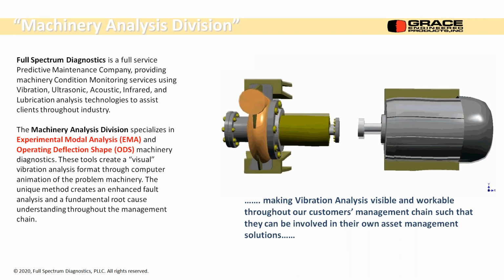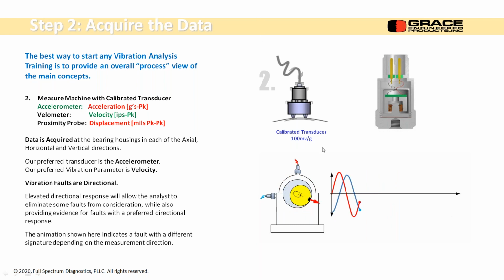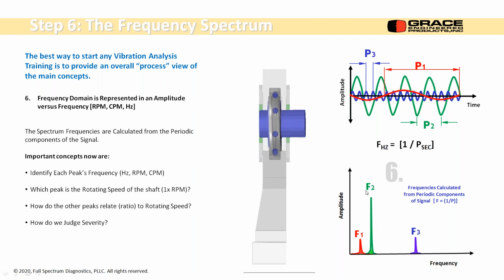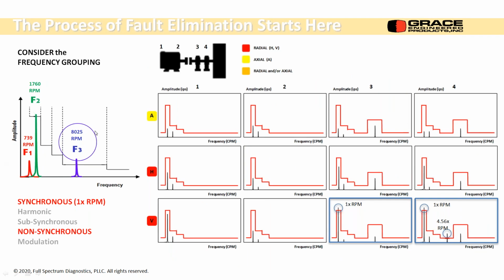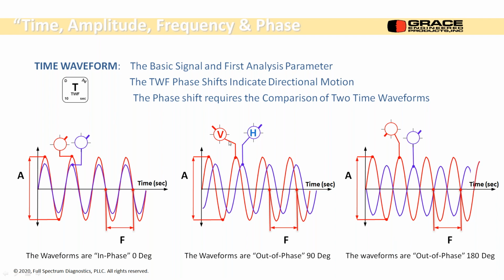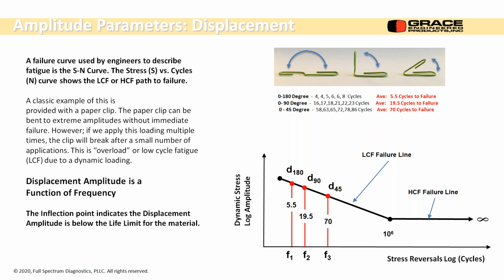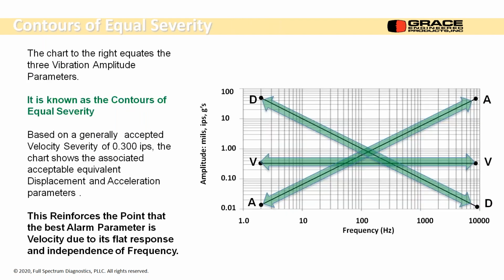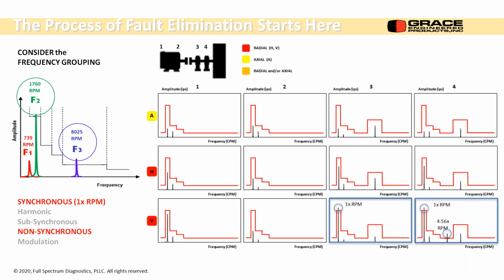Webinar VOD | An Introduction to Vibration Analysis | Part 2/3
Why Motor Vibration Monitoring?

Basics of Vibration Analysis includes: Amplitude (How Much), Frequency (How Often), and Phase (a measure of Relative Motion).  Part 2 will focus on Amplitude.  Amplitude is a Severity parameter that can be defined as Displacement, Velocity, or Acceleration.  A basic vibration trending program will be designed to better understand energy levels, and even more importantly, changes in those levels that might signal an impending problem in the machine.

We will discuss transducer selection, the recommended severity parameter(s) and what it important concerning basic “overall” vibration amplitude trending and analysis.  We will touch on statistical analysis of overall vibration data and overall ultrasonic data trends.

About our Presenter: Dan Ambre, PE, is the founder and principal engineer at Full Spectrum Diagnostics. The FSD Machinery Analysis Division specializes in Experimental Modal Analysis (EMA) and Operating Deflection Shape (ODS) machinery diagnostics. Their Vibration Training and Certification Division makes use of these unique analyses by incorporating them into our course materials for a “real-life” training experience.